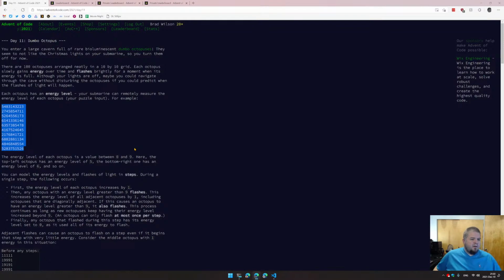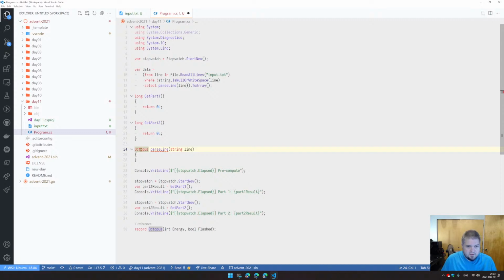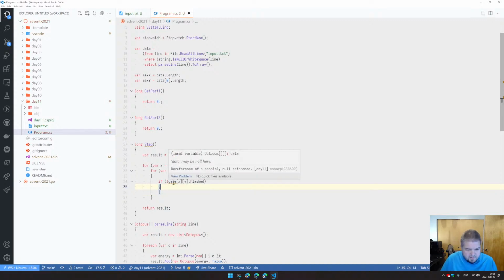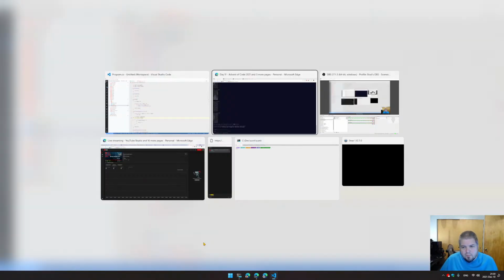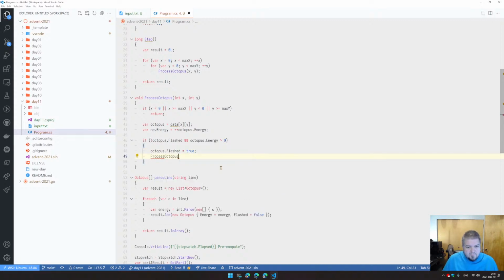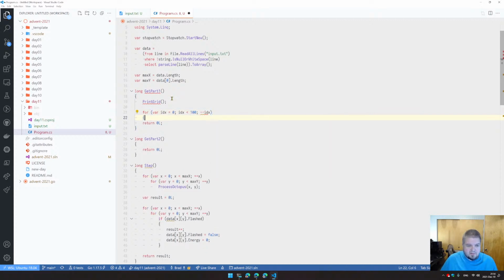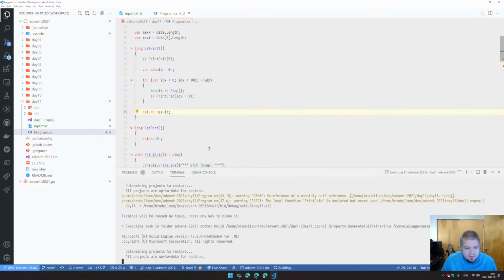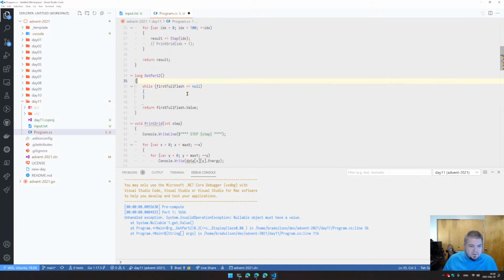Advent of Code 2021: Day 11